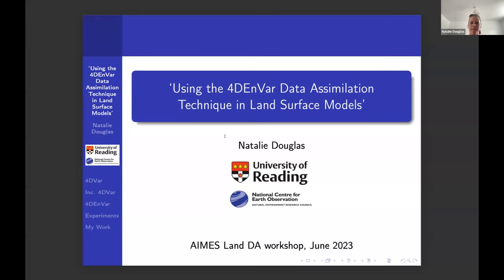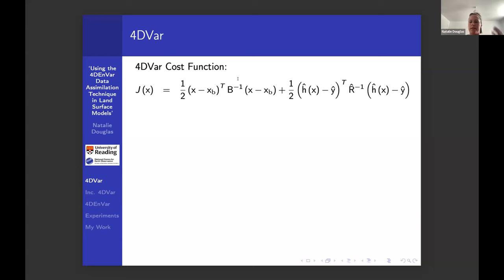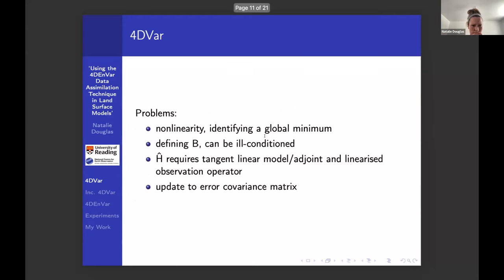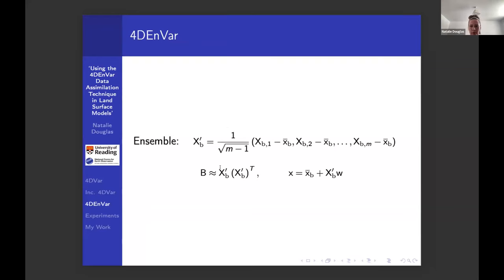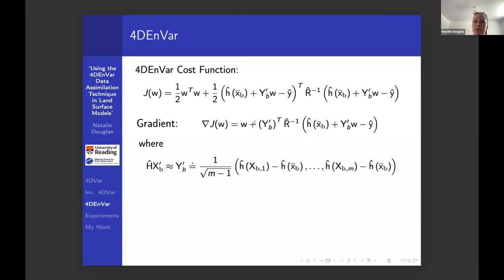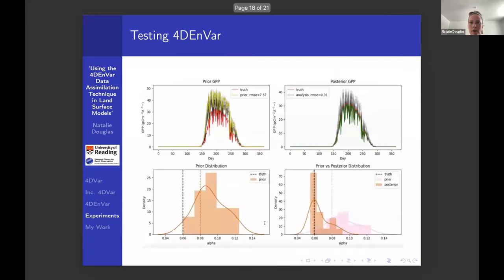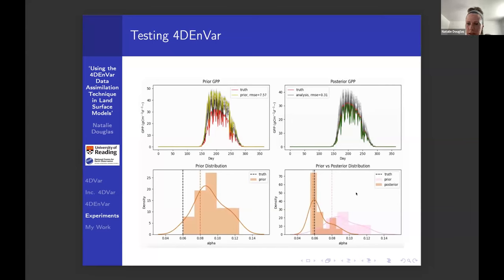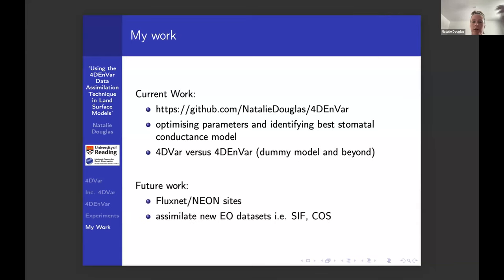Using the 4DEnVar Data Assimilation Technique in Land Surface Models - Natalie Douglas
Title: Using the 4DEnVar Data Assimilation Technique in Land Surface Models
Speaker: Natalie Douglas